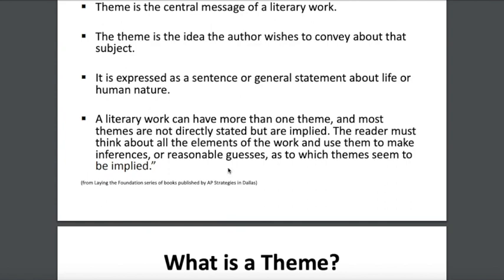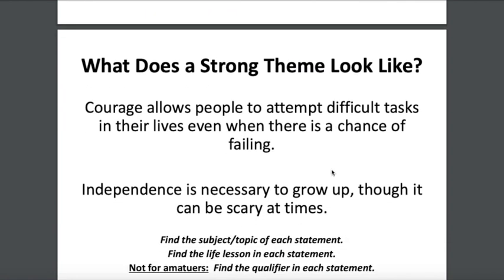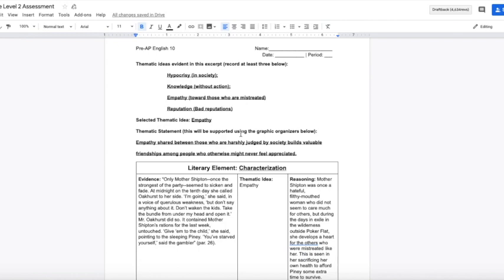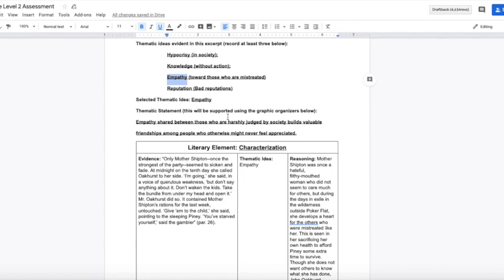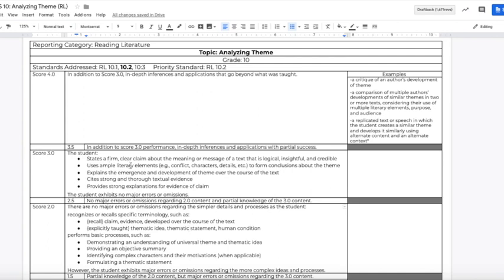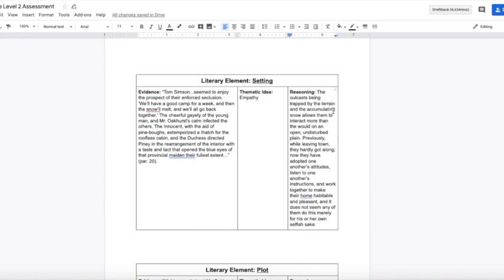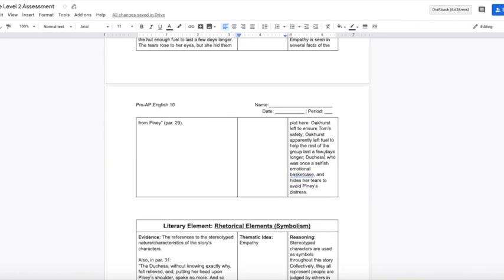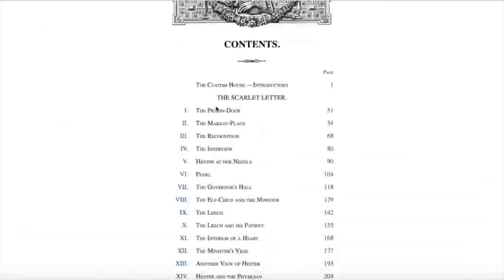Studying for Analyzing Theme Test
This video was recorded to review theme and to provide students with a model of completing a graphic organizer that would also be included on the unit assessment.

The video was provided to my Pre-AP English 10 students who had just recently read Edgar Allan Poe's "The Masque of the Red Death" and Bret Hart's "The Outcasts of Poker Flat." The video also features a brief review of the proficiency scale, or rubric, for Analyzing Theme, one of the reporting categories in my standards-based-learning classroom.